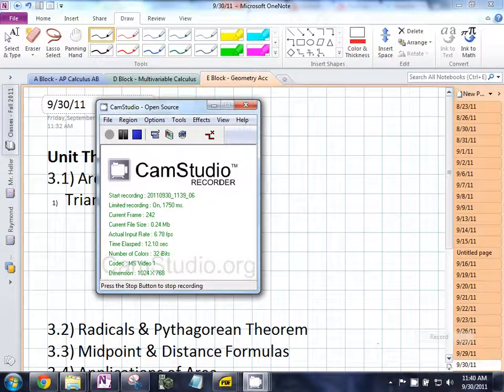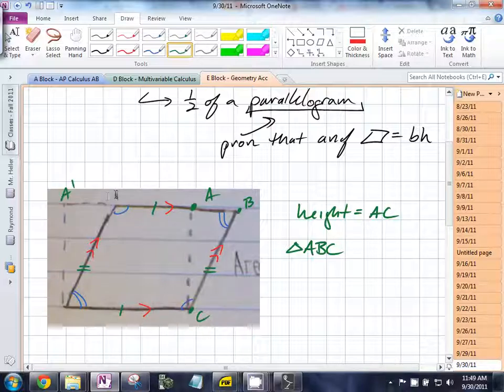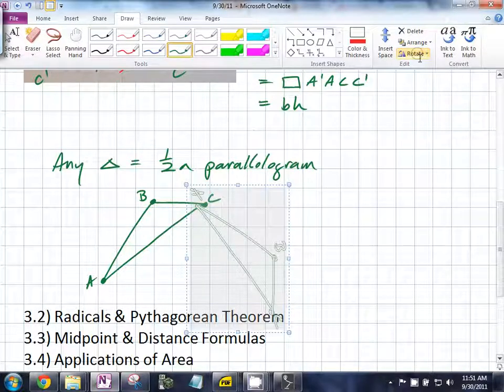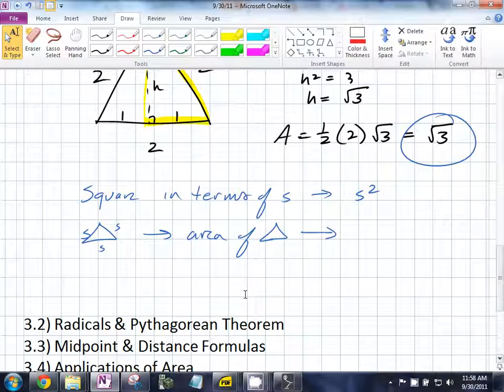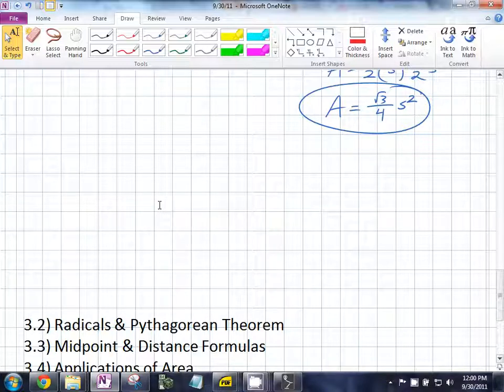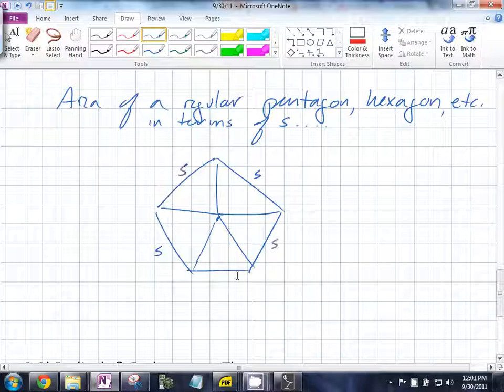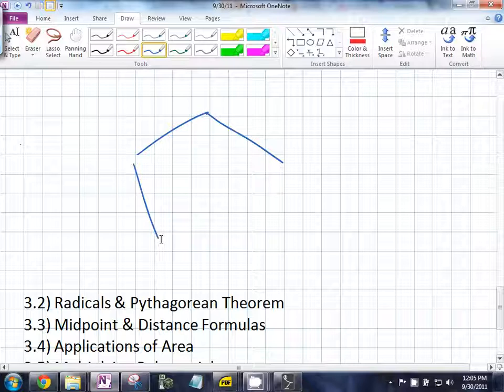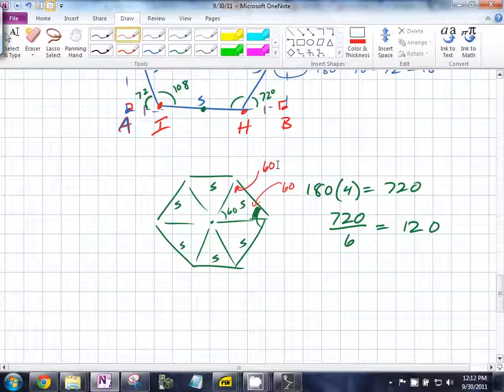E Block - Geometry Accelerated - 9/30/11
We talk about the area of polygons